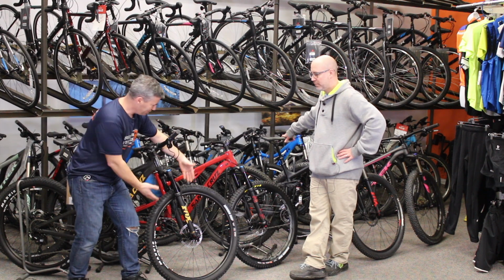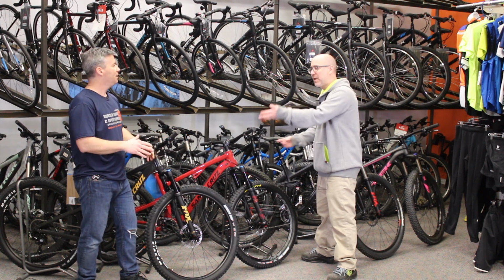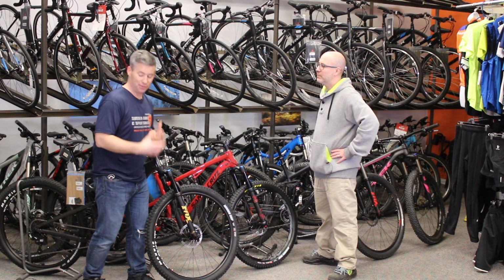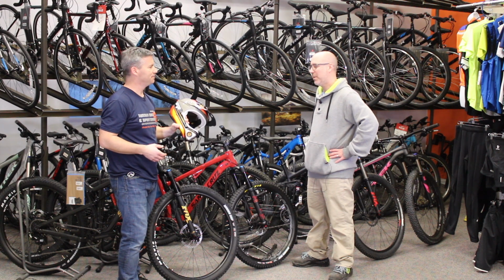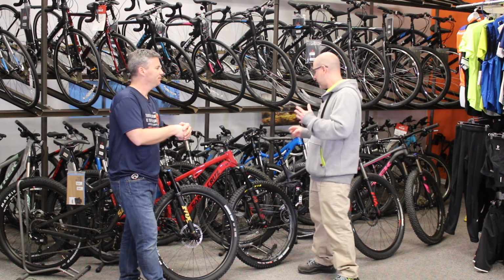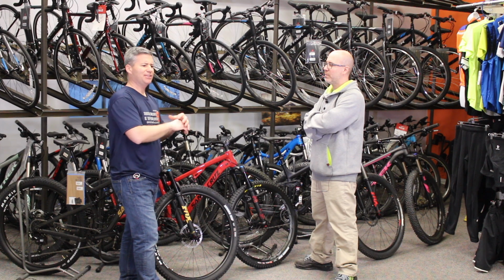How to pick the right mountain bike - Part IV - Extras you should know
How to pick the right mountain bike - Part IV
Extras you should know

How to Buy Your First Mountain Bike
Picking the right mountain bike for you can be a pretty tough task. With so many options out there, how do you know what bike is the best for you? Jason from Sussex Bike Shop helps me in this 4 part video series provide you with some valuable information that can make this purchase a little easier.